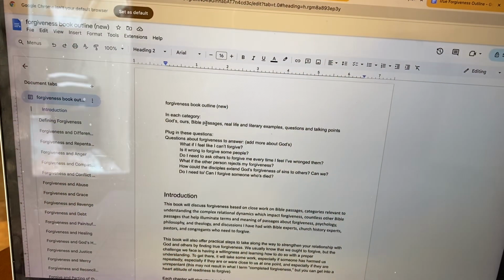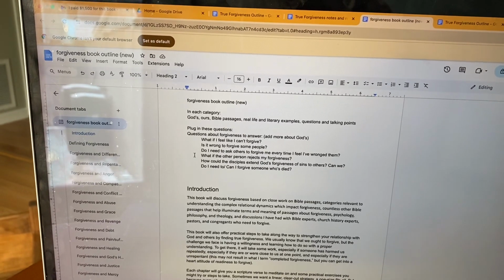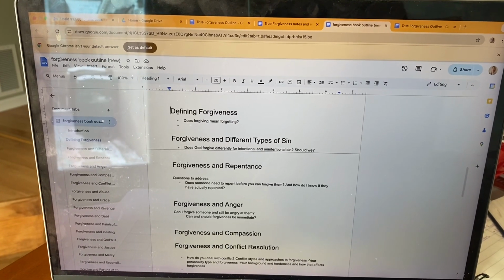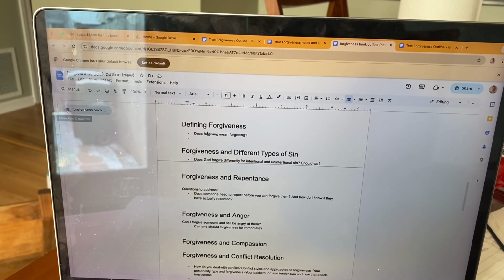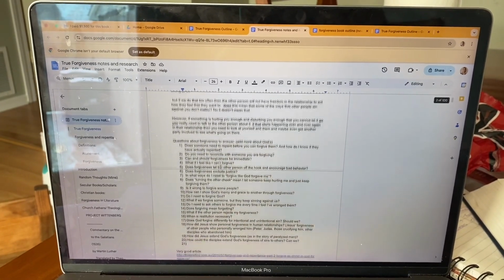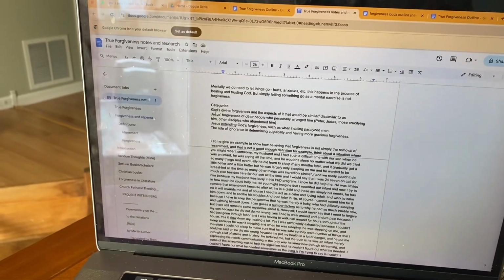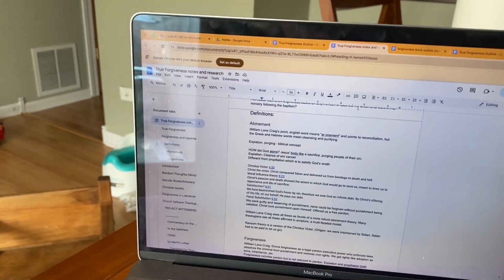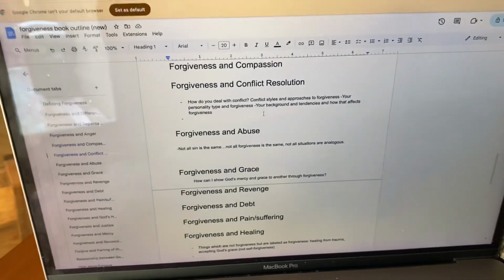Outline a Nonfiction Book (strategies, tools, tips)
I wanted to share how I am outlining my nonfiction book. I hope some of these tips are useful to you!

Outlining a nonfiction book, how to outline a nonfiction book, how to make an outline, writing tips, writing strategies, pre writing, preparing to write a book